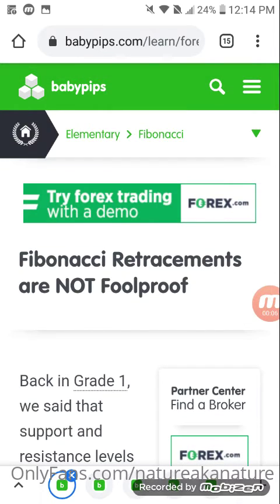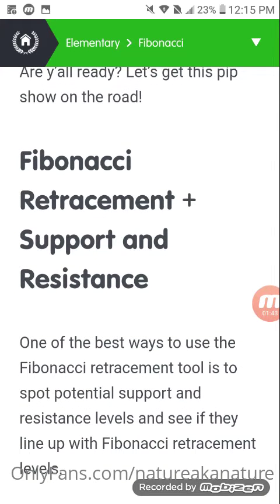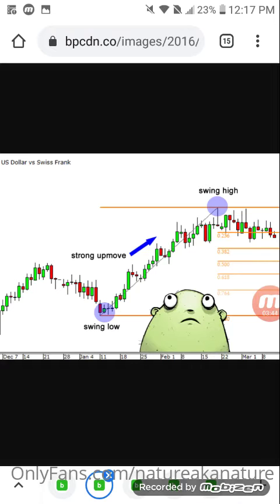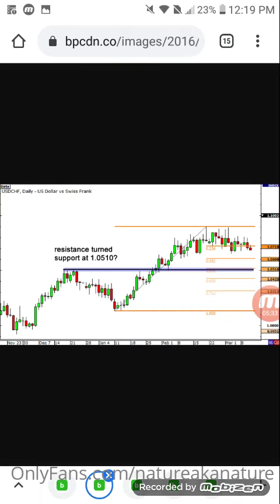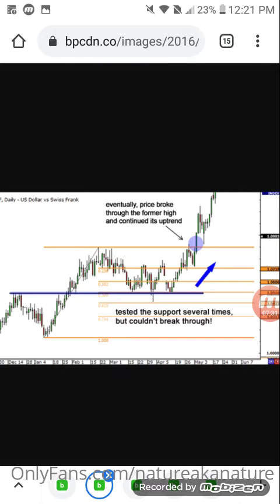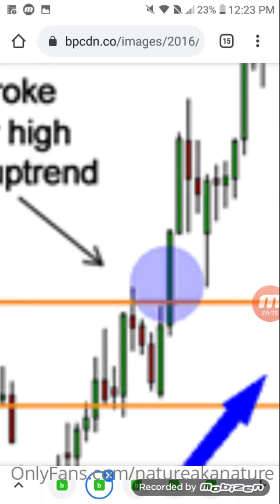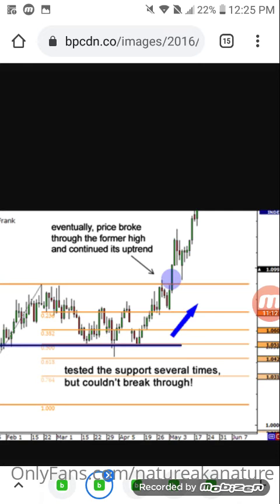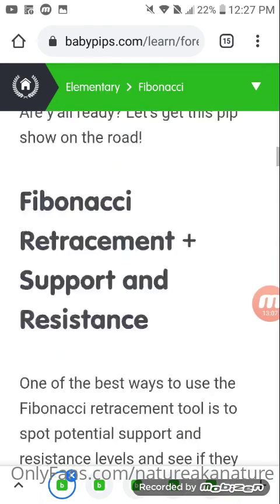NatureAkaNature - How To Use Fibonacci Retracement With Support and Resistance